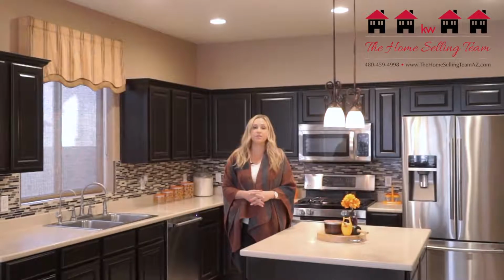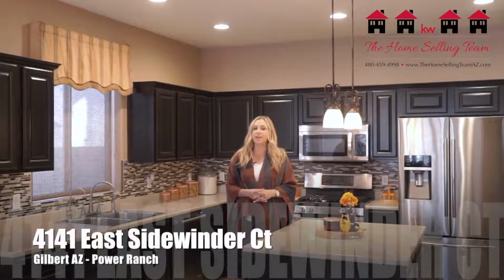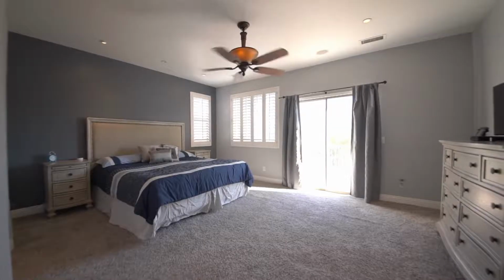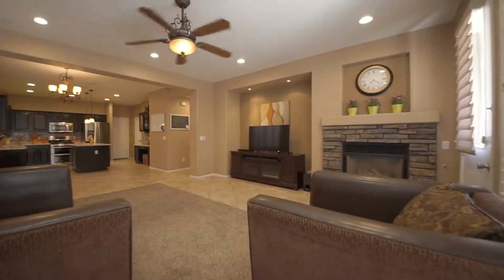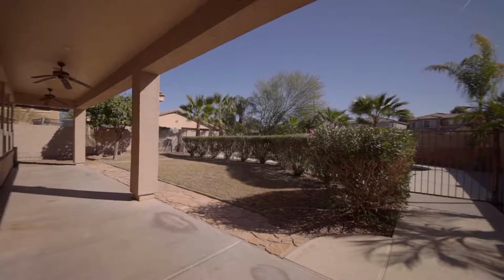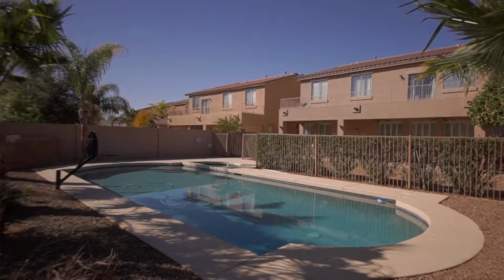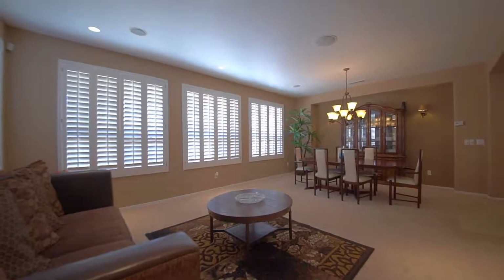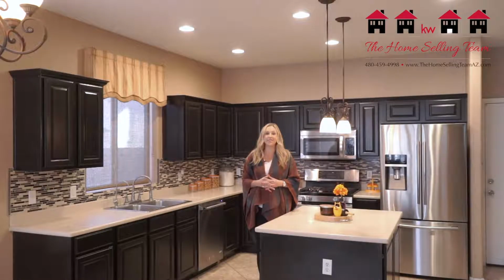4141 East Sidewinder Ct Gilbert AZ 85297 - Janine Igliane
For more information on this home or any other home in Power Ranch, please visit our or give us a call at .